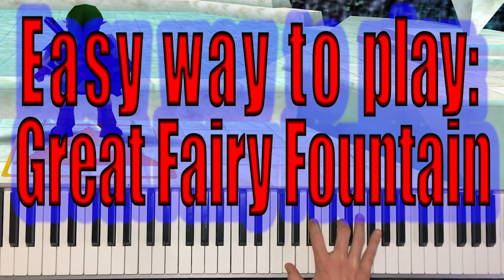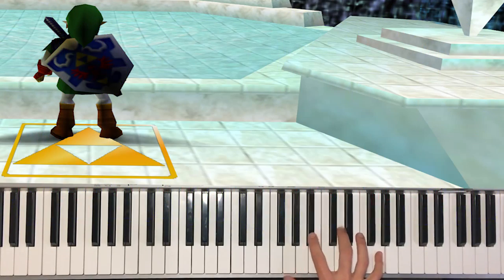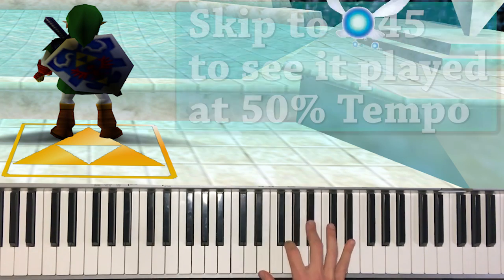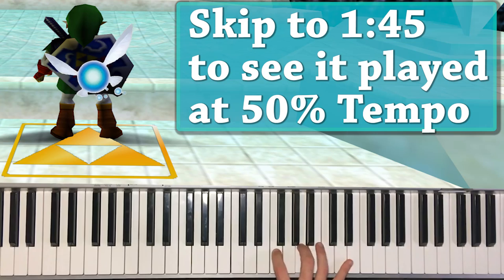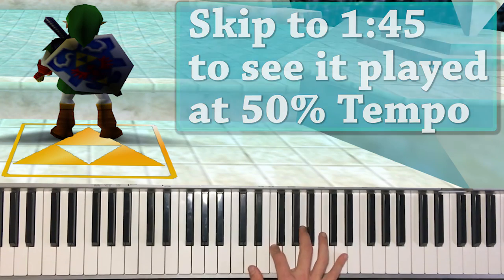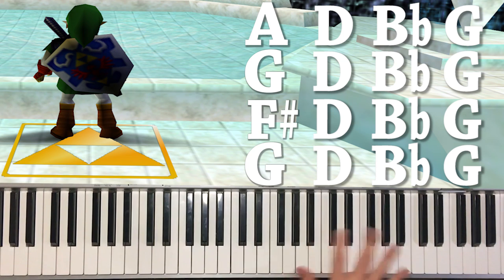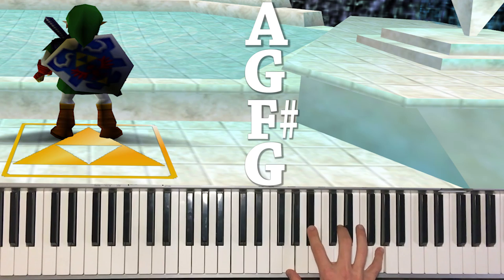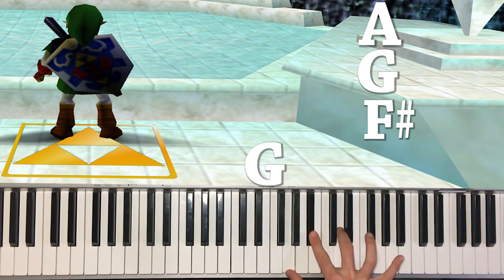EASY "Great Fairy Fountain" Piano Tutorial - Legend Of Zelda OST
Check out the Pianist's Notebook, great for writing down your own compositions. Learn how to play Great Fairy Fountain the easy way! This version can even be played with just one hand. This piece is in F major, so there's one flat. The first chord is G minor. Good luck learning and if you have any questions, don't hesitate to comment.